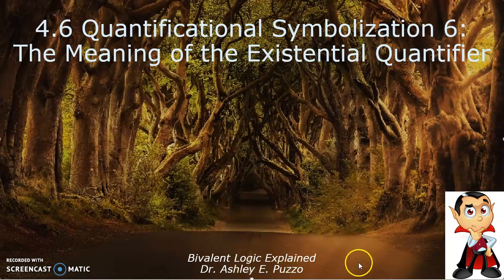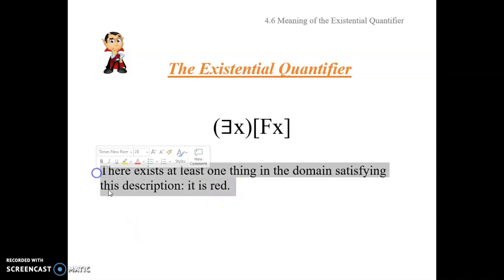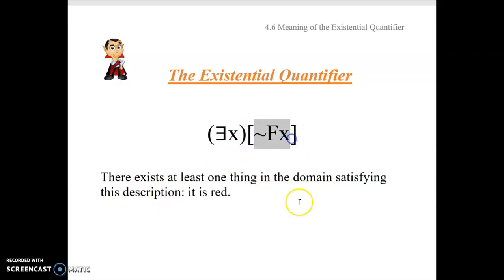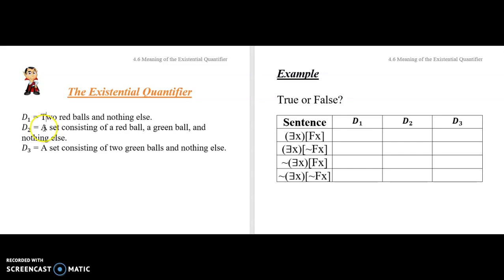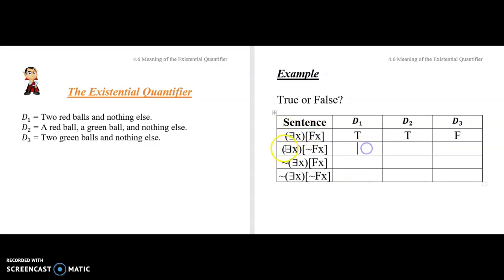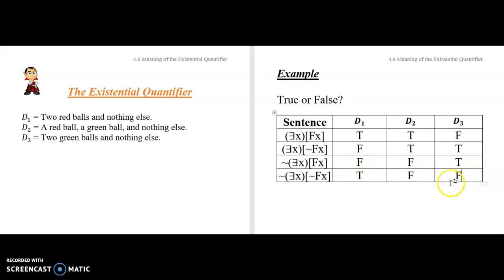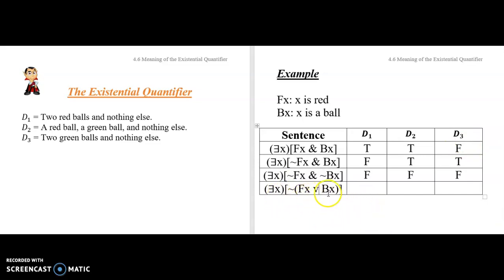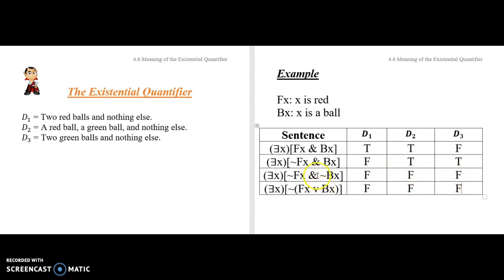4.6a Quantificational Symbolization 6: The Meaning of the Existential Quantifier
First of three videos (4.6a, 4.6b, and 4.6c) on the Existential Quantifier. Our introduction to the Existential Quantifier is spread over two sections (4.5 & 4.6). Here in 4.6 we learn what the symbol means. Important concepts include Domains of Discourse and how the Existential Quantifier behaves on the Empty Domain.

Bivalent Logic Explained Table of Contents:

Chapter 1: Propositional Symbolization
1.1 Propositions, Arguments, Validity, and Soundness
1.2 The Law of Bivalence
1.3 Propositional Symbolization 1: Constants, Variables, Negation, Conjunction, Disjunction
1.4 Propositional Symbolization 2: Advanced Conjunctions and Disjunctions
1.5 Propositional Symbolization 3: Material Conditionals
1.6 Propositional Symbolization 4: Material Biconditionals
1.7 Propositional Symbolization 5: Formation Rules for Forms and the Main Connective
1.8 Propositional Symbolization 6: Substitution Instances

Chapter 2: Propositional Semantics
2.1 Propositional Semantics 1: Truth Tables
2.2 Propositional Semantics 2: Semantic Properties of Propositions
2.3 Propositional Semantics 3: Logical Equivalence
2.4 Propositional Semantics 4: Semantic Properties of the 16 Logical Connectives
2.5 Propositional Semantics 5: Semantic Consistency
2.6 Propositional Semantics 6: Semantic Validity
2.7 Propositional Semantics 7: Common Semantically Valid Forms
2.8 Propositional Semantics 8: Advanced Semantic Validity

Chapter 3: Propositional Syntax
3.1 Propositional Syntax 1: Rules of Inference for &, v
3.2 Propositional Syntax 2: Rules of Inference for →
3.3 Propositional Syntax 3: Rules of Replacement for ~, &, v
3.4 Propositional Syntax 4: Rules of Replacement for →, ≡
3.5 Propositional Syntax 5: Axioms and Theorems
3.6 Propositional Syntax 6: Conditional Proof
3.7 Propositional Syntax 7: Advanced Conditional Proof
3.8 Propositional Syntax 8: Indirect Proof
3.9 Propositional Syntax 9: Advanced Indirect Proof

Chapter 4: Quantificational Symbolization
4.1 Quantificational Symbolization 1: Elementary Subject Predicate Discourse
4.2 Quantificational Symbolization 2: Quantificational Forms and Substitution Instances
4.3 Quantificational Symbolization 3: The Mechanics of the Universal Quantifier
4.4 Quantificational Symbolization 4: The Meaning of the Universal Quantifier
4.5 Quantificational Symbolization 5: The Mechanics of the Existential Quantifier
4.6 Quantificational Symbolization 6: The Meaning of the Existential Quantifier
4.7 Quantificational Symbolization 7: Formal Relationships Between the Quantifiers
4.8 Quantificational Symbolization 8: The Mechanics of Relations
4.9 Quantificational Symbolization 9: The Meaning of Relations
4.10 Quantificational Symbolization 10: Relations on the Unrestricted Domain
4.11 Quantificational Symbolization 11: Formal Properties of Relations
4.12 Quantificational Symbolization 12: The Mechanics of Identity Sentences
4.13 Quantificational Symbolization 13: The Meaning of Identity Sentences

Chapter 5: Quantificational Semantics
5.1 Quantificational Semantics 1: Interpretations
5.2 Quantificational Semantics 2: Tableaux Techniques
5.3 Quantificational Semantics 3: Relation Tableaux
5.4 Quantificational Semantics 4: Identity Tableaux
5.5 Quantificational Semantics 5: Central Semantic Concepts
5.6 Quantificational Semantics 6: Expansions
5.7 Quantificational Semantics 7: Expansions with Relations
5.8 Quantificational Semantics 8: Expansions with Identity
5.9 Quantificational Semantics 9: The Limits of Quantificational Semantics

Chapter 6: Quantificational Syntax
6.1 Quantificational Syntax 1: Old Rules New Sentences
6.2 Quantificational Syntax 2: Universal Instantiation
6.3 Quantificational Syntax 3: Universal Generalization
6.4 Quantificational Syntax 4: Existential Generalization
6.5 Quantificational Syntax 5: Existential Instantiation
6.6 Quantificational Syntax 6: Quantifier Negation
6.7 Quantificational Syntax 7: Conditional and Indirect Proof with Quantifiers
6.8 Quantificational Syntax 8: Theorems 1 and Central Syntactic Concepts
6.9 Quantificational Syntax 9: Quantifier Rules with Relations
6.10 Quantificational Syntax 10: Theorems 2 (Relations)
6.11 Quantificational Syntax 11: Identity Substitution
6.12 Quantificational Syntax 12: Theorems 3 (Identity)